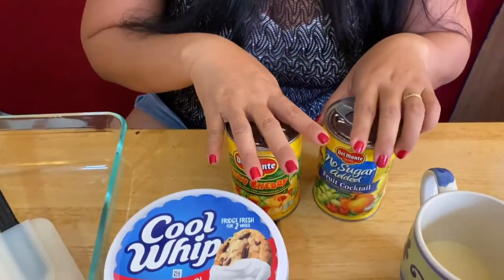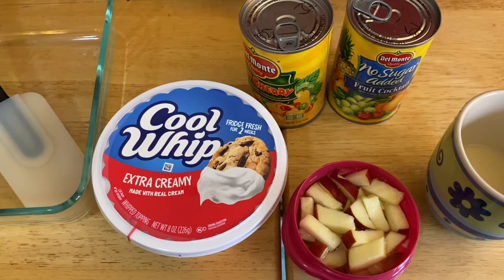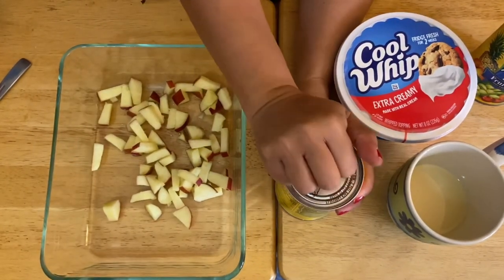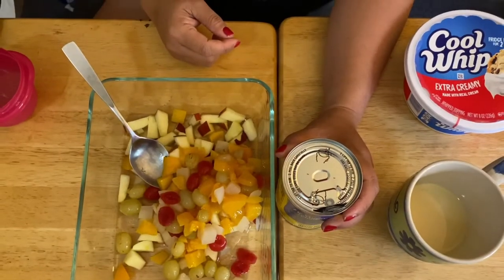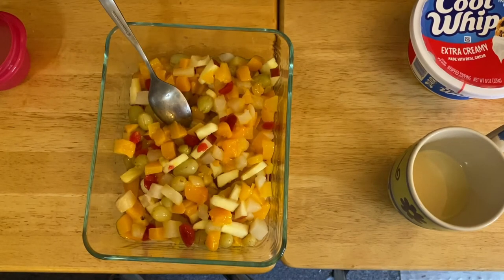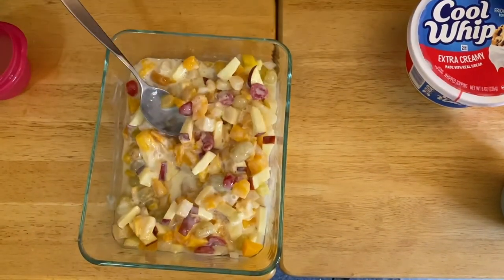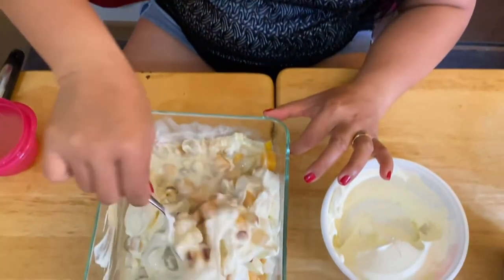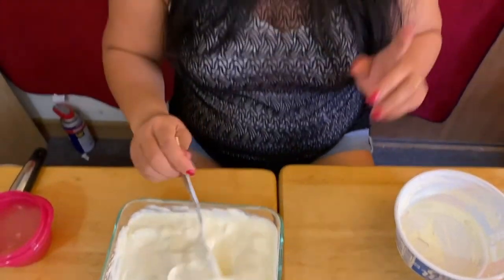AnnSarap Kitchen || How to make MY Birthday Fruit Salad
For your birthday or my birthday fixing this treat is just so yummy delicious
and refreshing.

Description